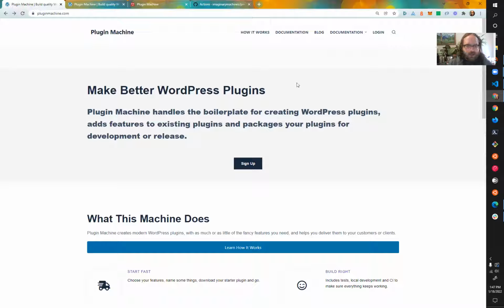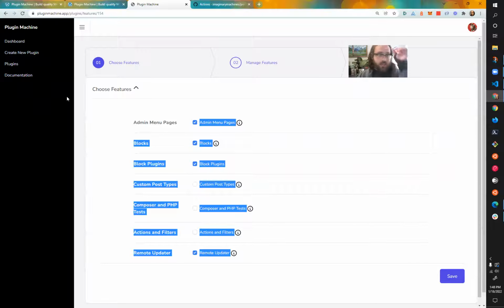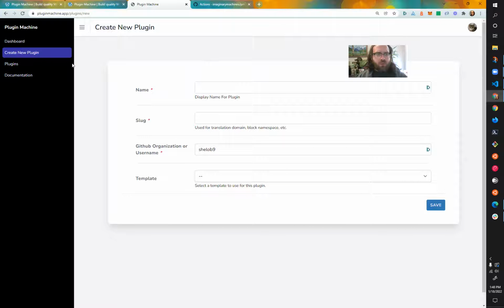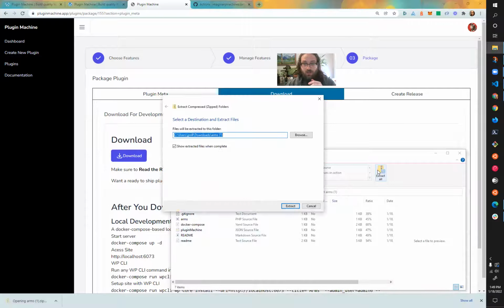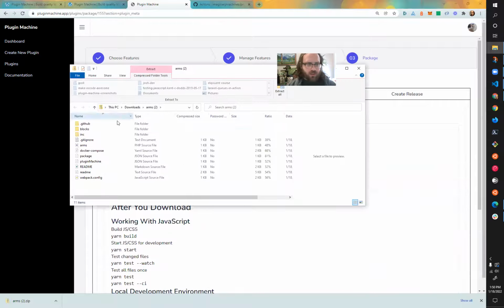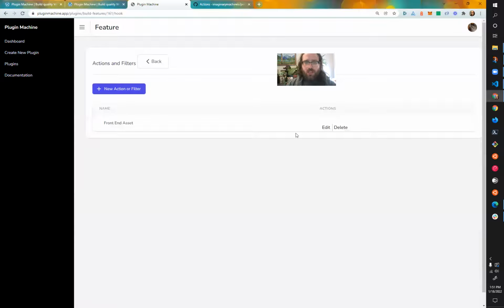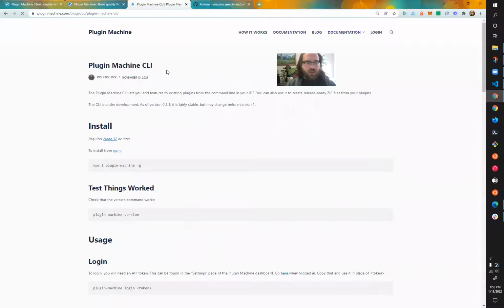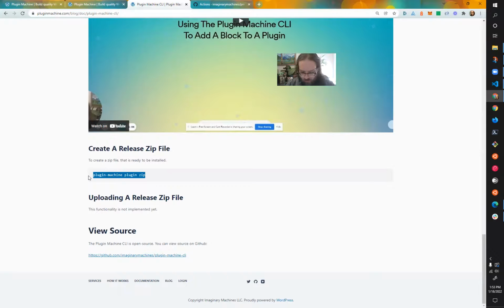Plugin Machine Update: Mid January 2022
An update on Plugin Machine, including new features and what I'm working on now.

🌲🌲 NEW FEATURES
🌲 Copy plugin button
🌲 Create plugins from templates
🌲 API token screen, available from the kitten menu
🌲 New CLI, rewritten in Node, can add features to plugins and create installable ZIP files from plugins.

🌲🌲 WHAT I AM WORKING ON NEXT
🌲 Finishing adding features via CLI
🌲 Upload ZIPs for release via CLI and make available for update in WordPress
🌲 Save plugin templates to share with teams.